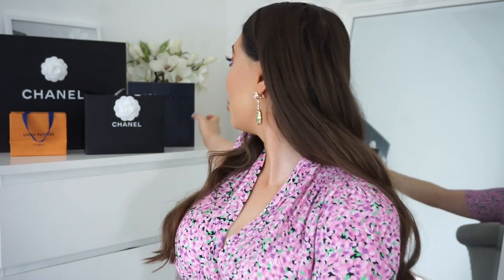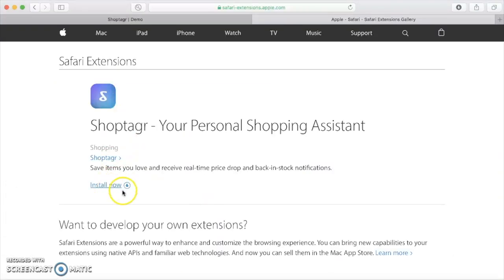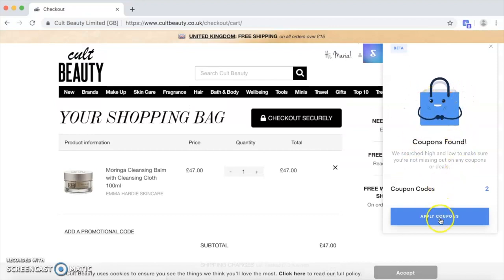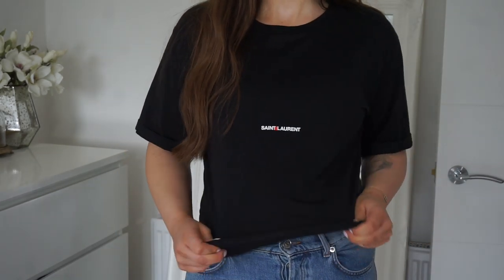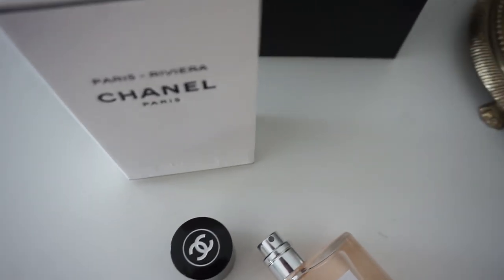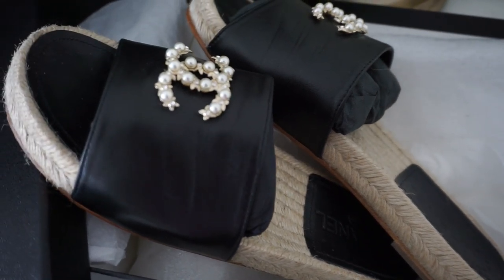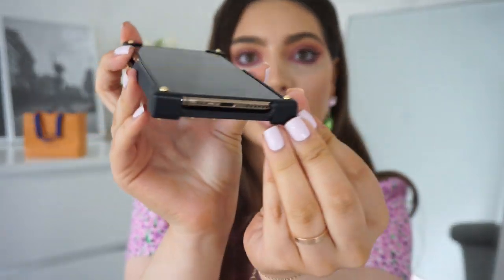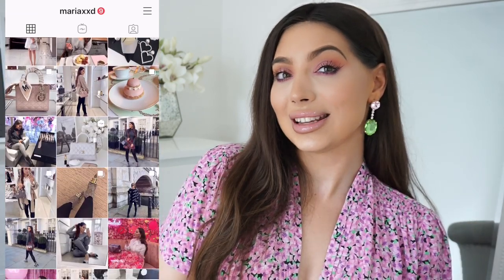I Ticked Off More Items From My Wishlist 😎 CHANEL, LV, YSL Unboxing & How I Saved 50% Off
I'm wearing:

Top- Zara

Earrings- Zara

black jeans

*Givenchy concealer

Givenchy highlighter

Chanel limited ed powder no 40

Lipgloss in Tiara

Nail varnish

Chanel Paris-Riviera limited ed

Chanel shoes

product code- M67892

* This video is sponsored. All gifted items are marked with a *. I use affiliate links but do not receive money if you click on the link. If I have inspired a purchase I receive a very small commission but that does NOT affect your purchase in any way- you do NOT pay more.